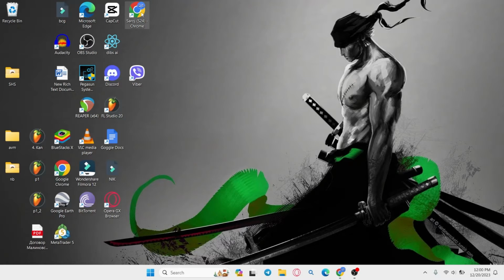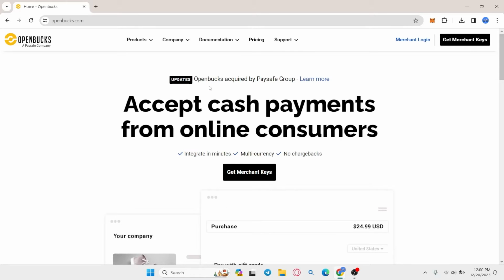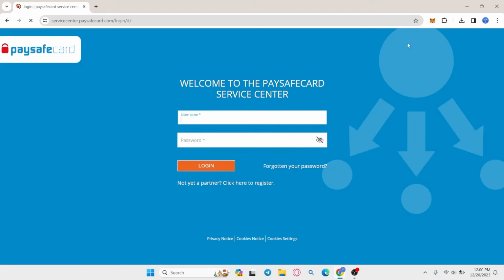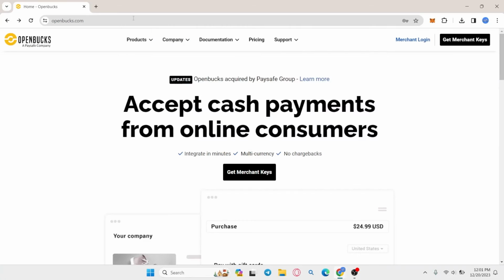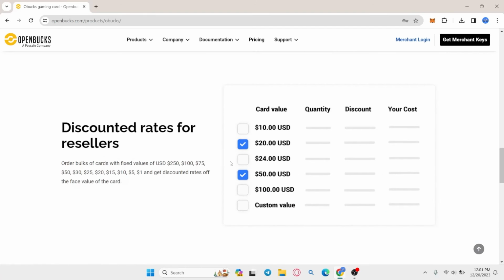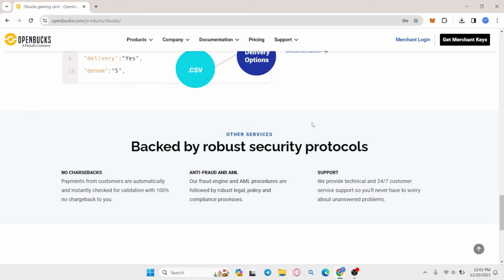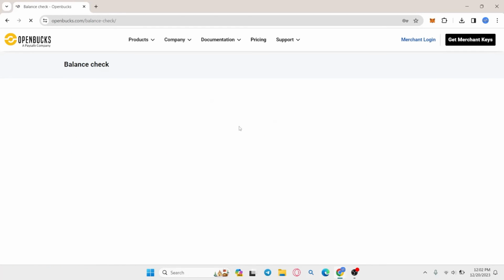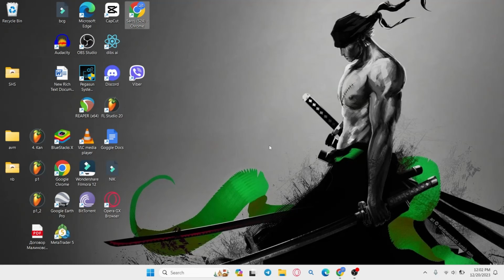How to Redeem oBucks Gift Card Online 2024?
Got an oBucks gift card burning a hole in your pocket (or in-game inventory)? Don't let it gather dust! This video is your step-by-step guide to redeeming your oBucks gift card and unleashing a universe of gaming goodies from League of Legends to Openbucks and beyond.